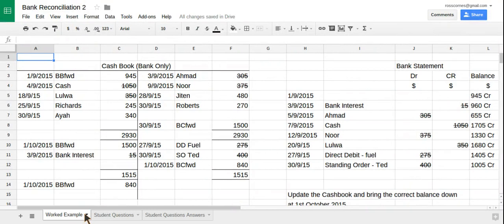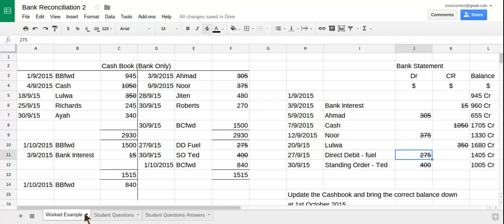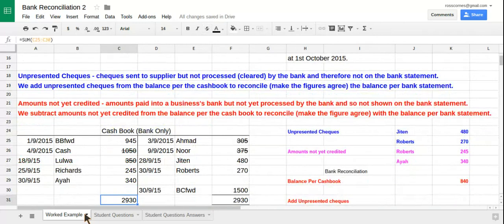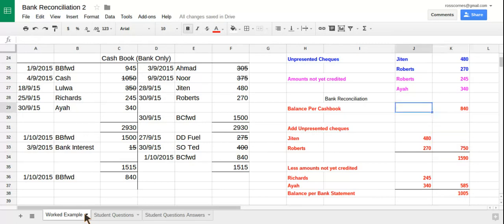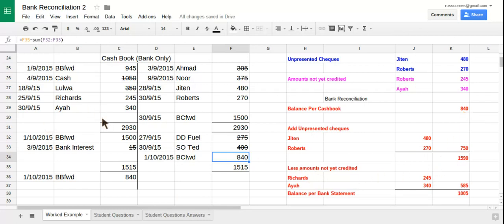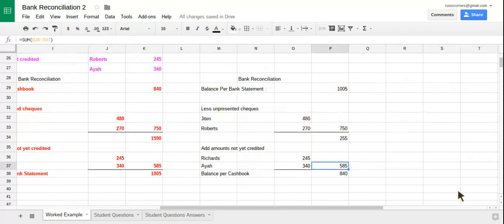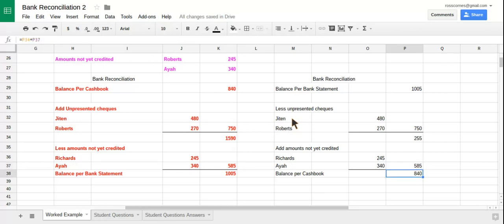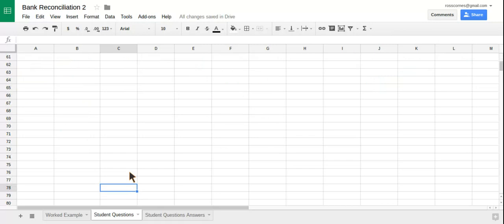Bank Recs 2 convert video online com